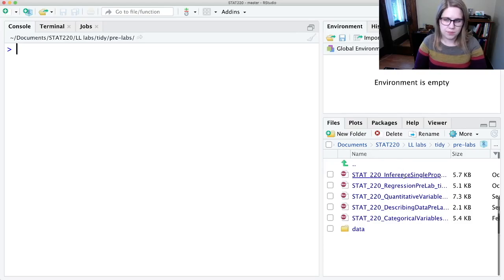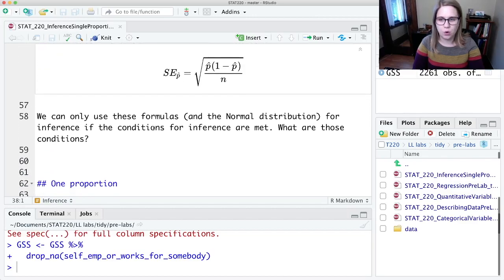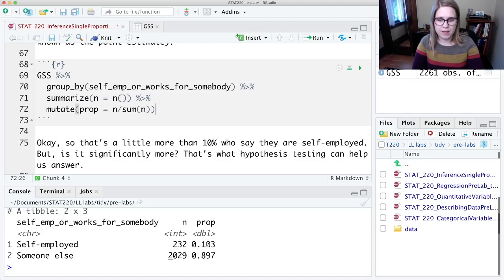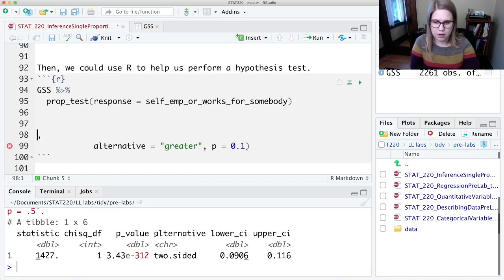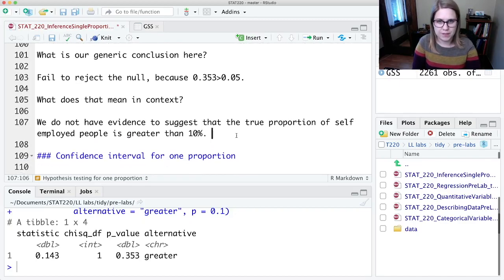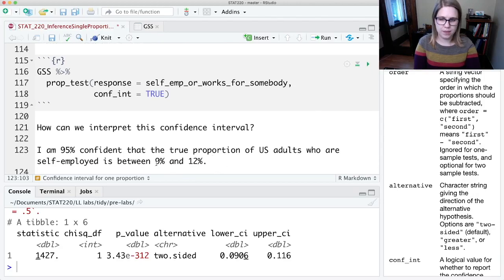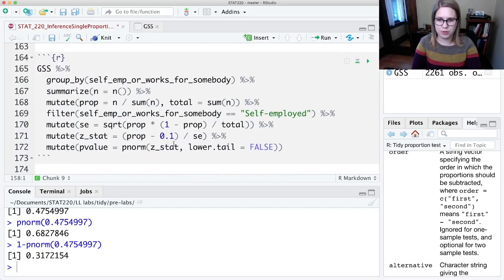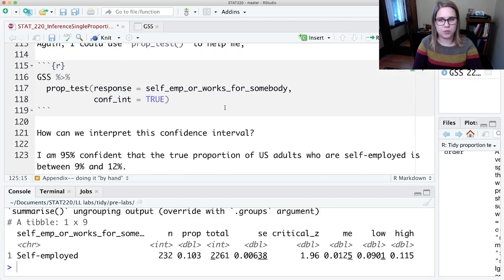Inference for a single proportion pre-lab (tidy) video 1 of 1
Performing inference (confidence intervals and hypothesis tests) for a single proportion using a distributional approximation (normal distribution). Uses tidy syntax and the prop_test() function.